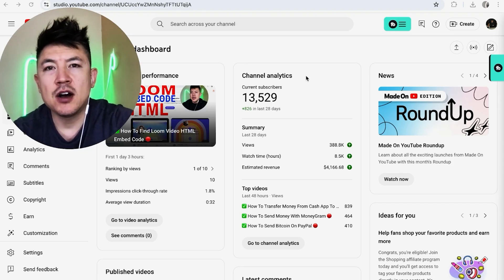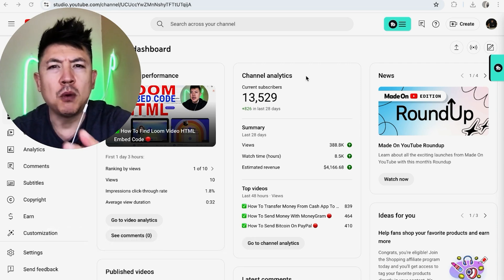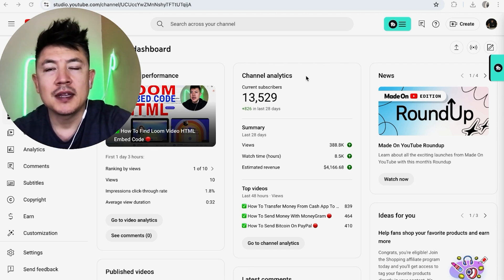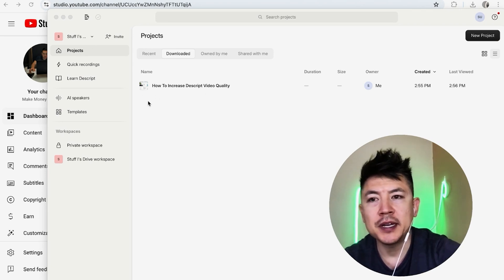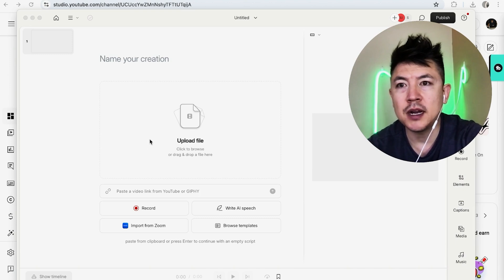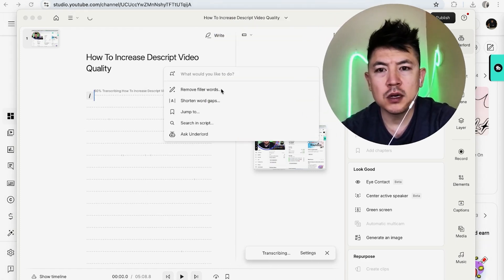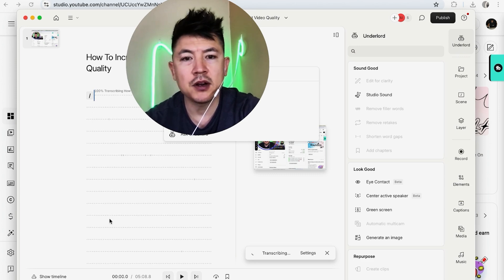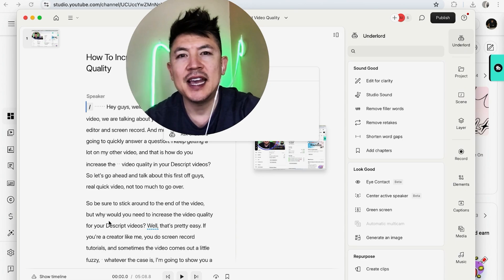✅ How To Upload Video To Descript Video Editor 🔴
Descript is a new kind of video editor that’s as easy as a doc. Descript’s AI-powered features and intuitive interface fuel YouTube and TikTok channels, top podcasts, and businesses using video for marketing, sales, and internal training and collaboration. Descript aims to make video a staple of every communicator’s toolkit, alongside docs and slides.